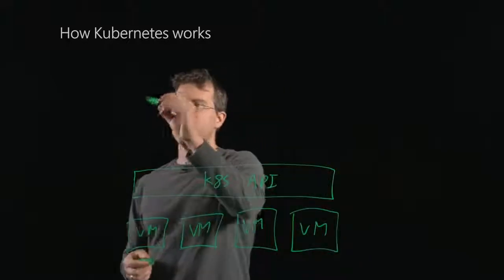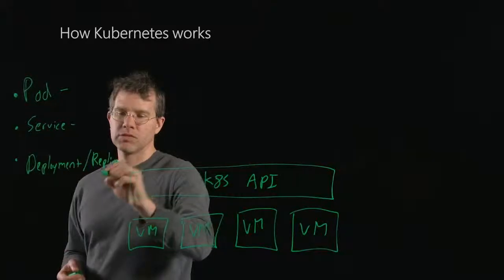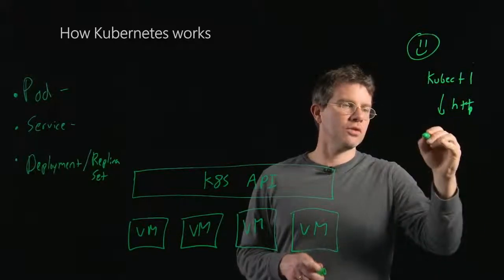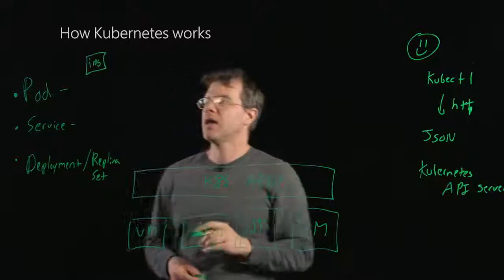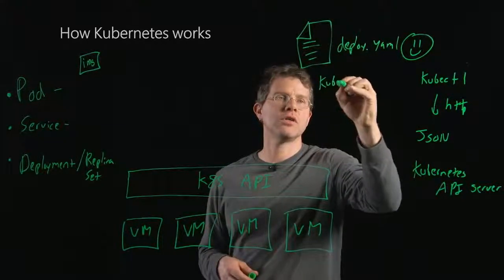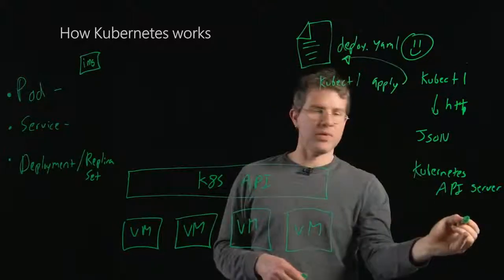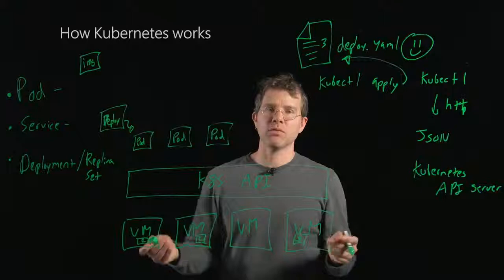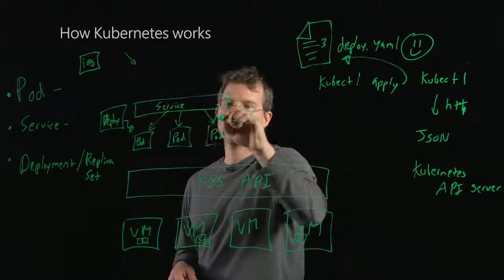How Kubernetes works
Learn about the key concepts in Kubernetes, including pod, deployment, replica set, scheduler and load balancer.